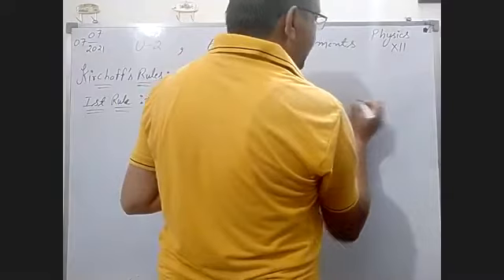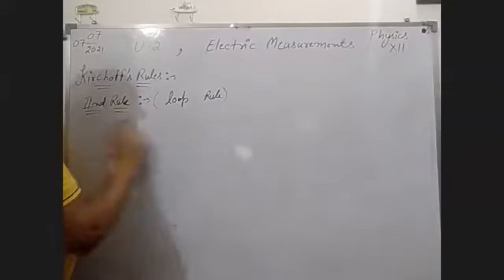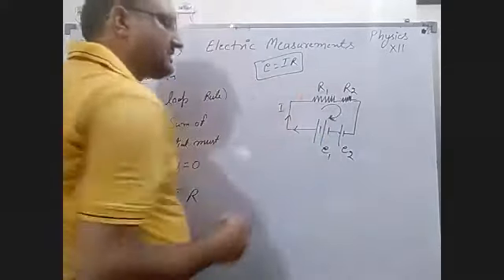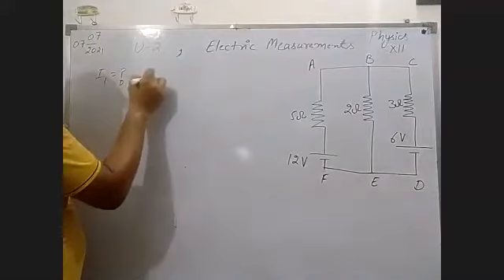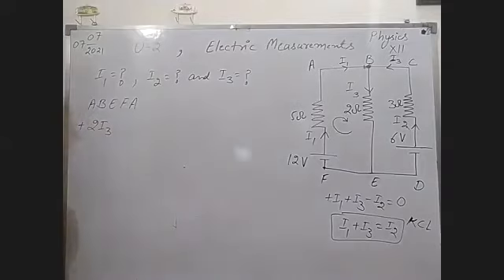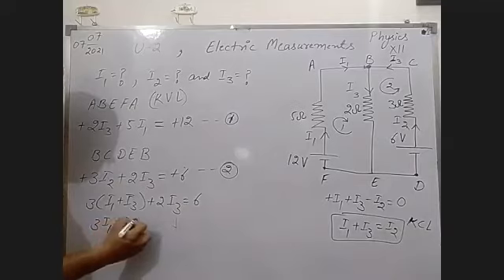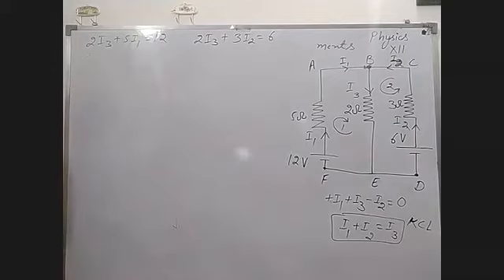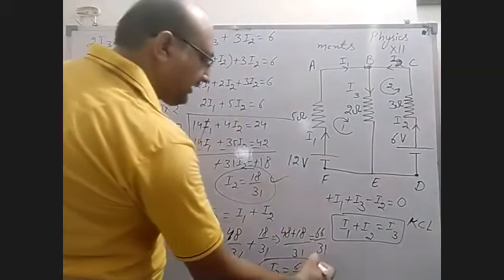TCS 2021 XII Physics Electric measurement